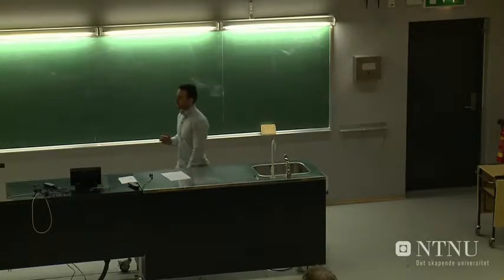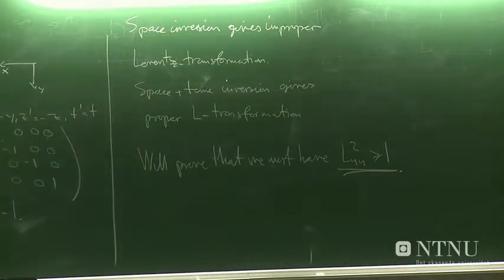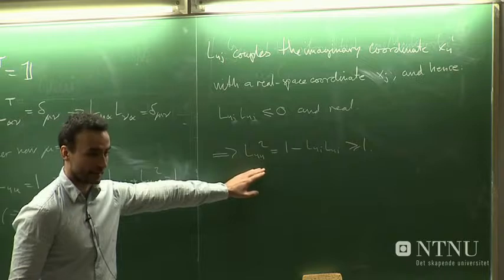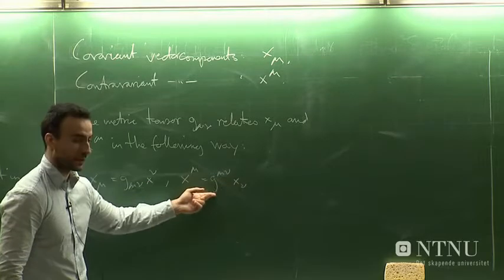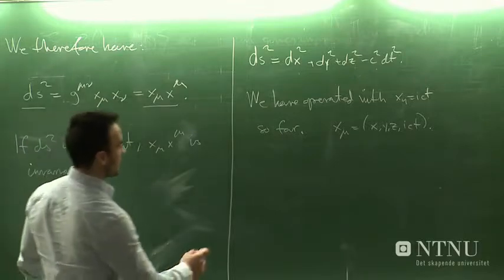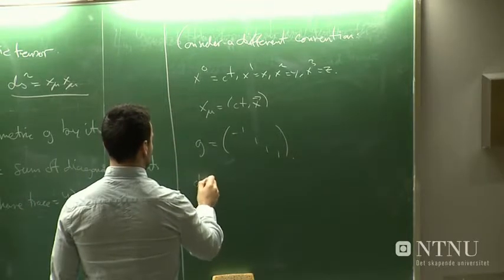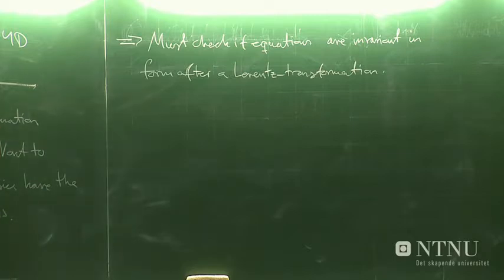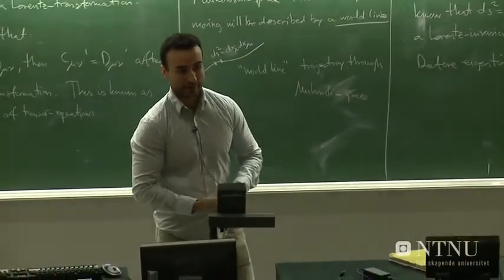Classical Mechanics lecture 36 Lorentz transformations Part 2 - Jacob Linder